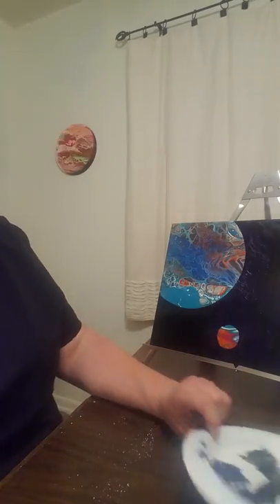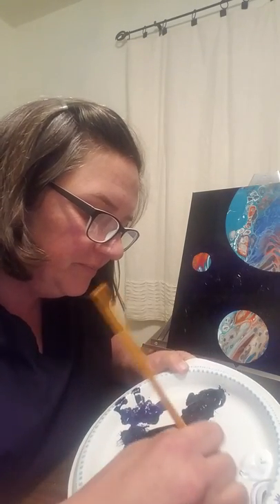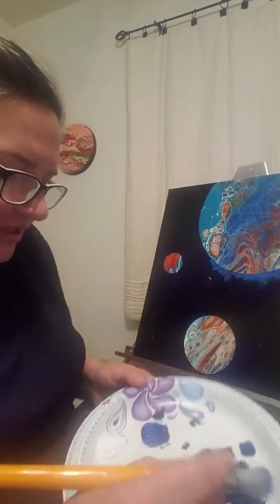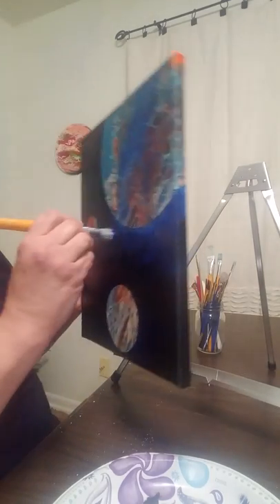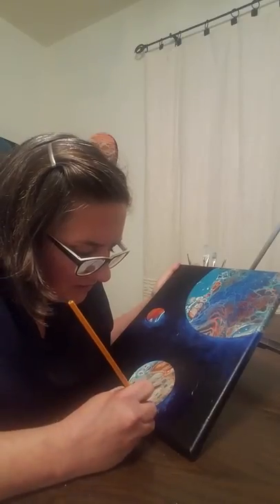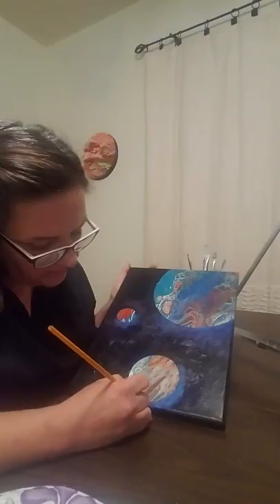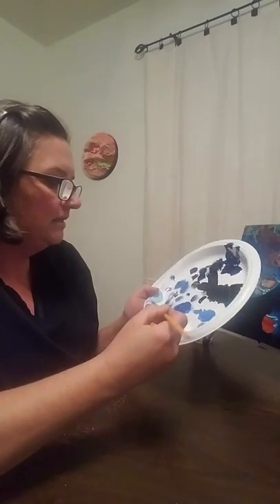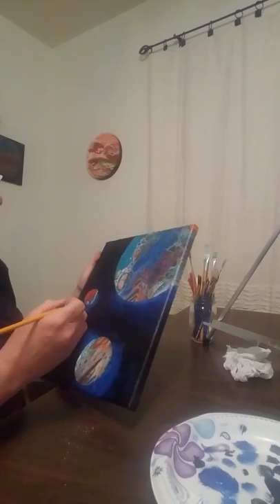Fluid Art Planets part 3 of 4 003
Third video in planet series, covers nebulae, stars, highlights and shadows. Space Art, Planet Art.